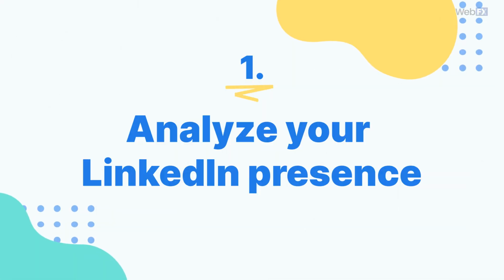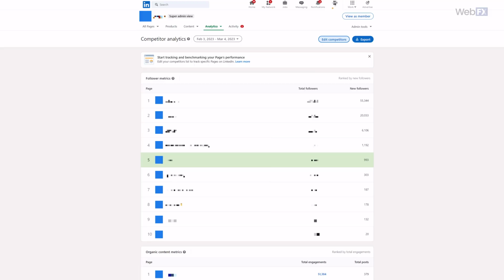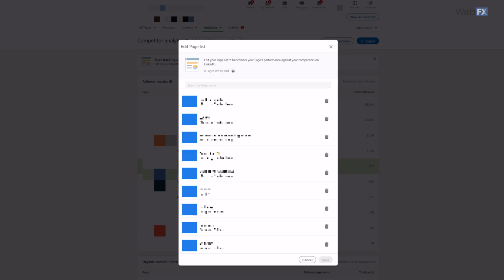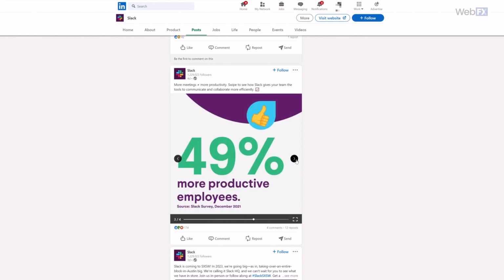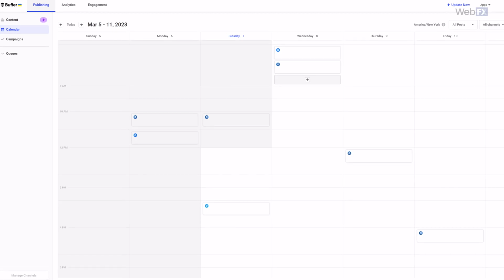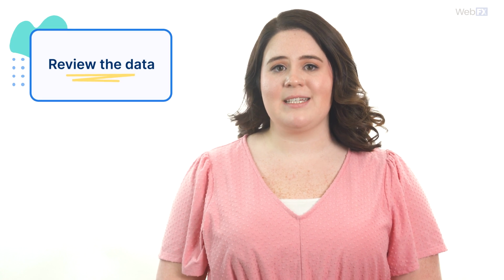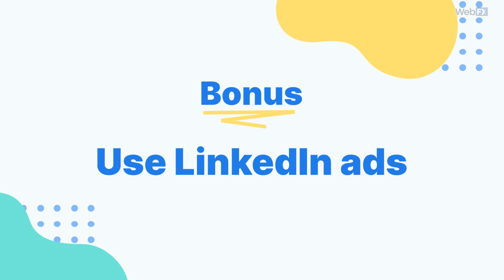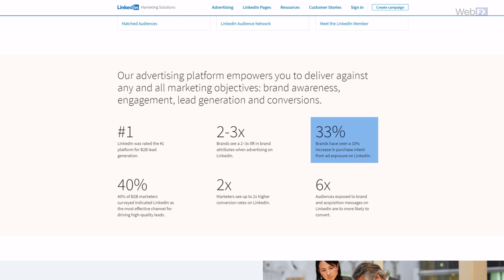How to Plan a LinkedIn Content Strategy in 8 Steps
Want to create a LinkedIn content strategy that sparks engagement on your page and drives results? Join Madison, a social media expert at WebFX, as she explains 8 steps for planning successful content on LinkedIn.

LinkedIn is not just a platform for job hunting and networking anymore. It's a place where you can build your brand, connect with your audience, and establish yourself as a thought leader in your field. To do all of this, you need a well-built LinkedIn content strategy.

Doing LinkedIn content marketing is not just posting random stuff and hoping for the best. It's about crafting content that aims to help you reach your goals.

Think of it like literally building a house. You wouldn't start building without a plan, right? You need a blueprint to guide you, and that's what your content strategy is. It helps you stay on track, ensures that you're creating content that resonates with your audience, and ultimately, helps you achieve your goals.

So, if you want to stand out on LinkedIn and get noticed by potential customers, you need content that stands out, meets their needs, and solves their problems.

In short, a LinkedIn marketing strategy is your secret weapon for taking your LinkedIn presence to the next level.

So, what types of content can you post on LinkedIn? A few options include articles, newsletters, images, videos, and documents (like PDFs). More on those formats in the video!

These are just a few of the many things you can create on LinkedIn. The key is to play with different formats until you find what works best for you.

⌛ Video timestamps:

00:00:00 // Introduction to planning a LinkedIn content strategy
00:00:50 // Step 1: Analyze your LinkedIn presence
00:02:14 // Step 2: Check out your competitors
00:02:55 // Step 3: Choose the types of content you’ll share
00:04:30 // Step 4: Make a content calendar
00:05:08 // Step 5: Create eye-catching posts
00:05:45 // Step 6: Schedule your content
00:06:09 // Step 7: Engage with your followers
00:06:57 // Step 8: Learn from your content performance
00:07:27 // Bonus tip: Use LinkedIn ads